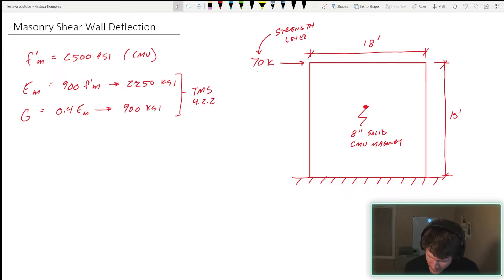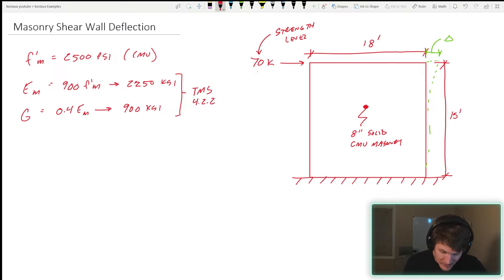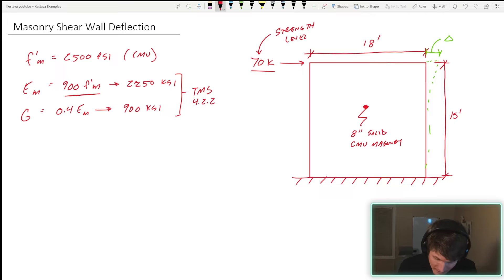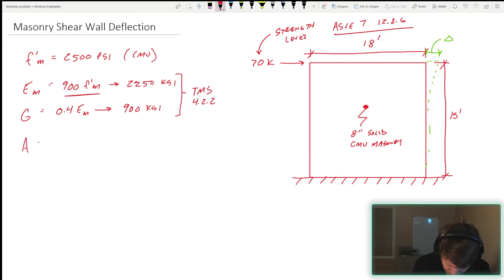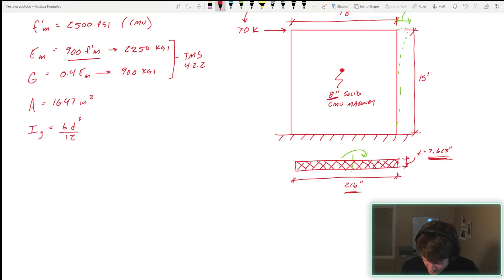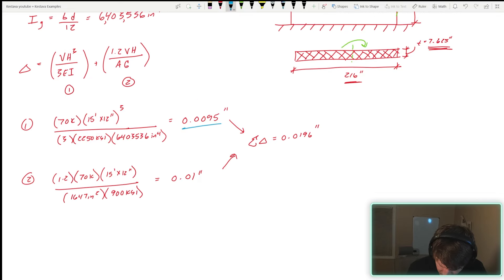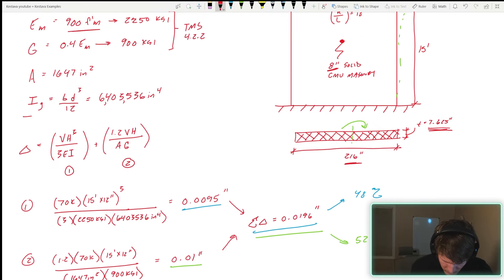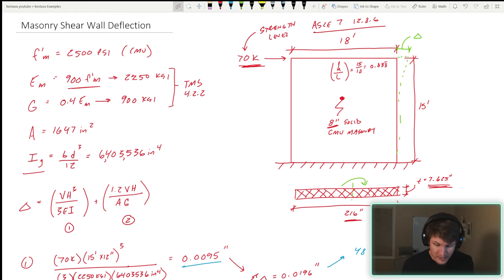How To Calculate Masonry Shear Wall Deflection By Hand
use "KESTAVA100" for $100 off ANYTHING offered by the School of PE!